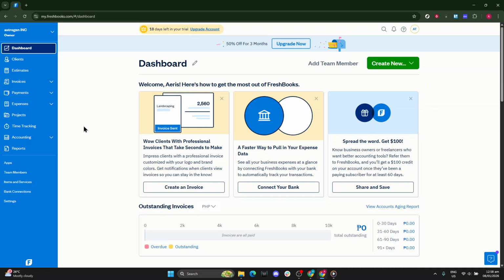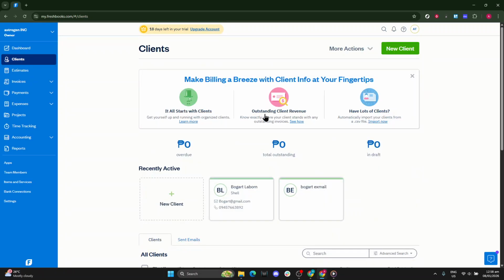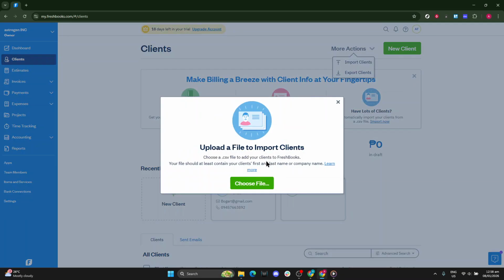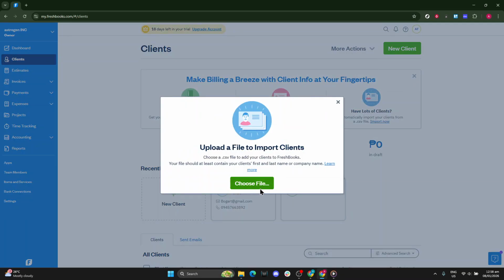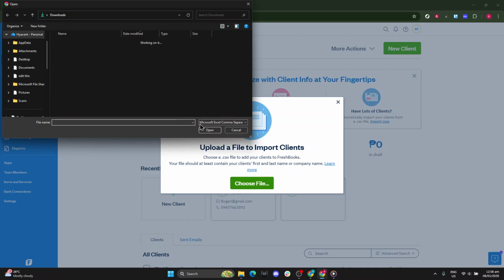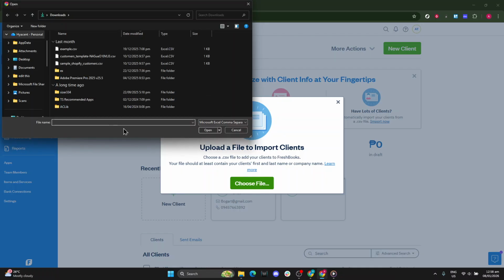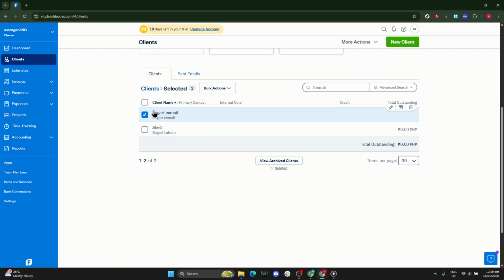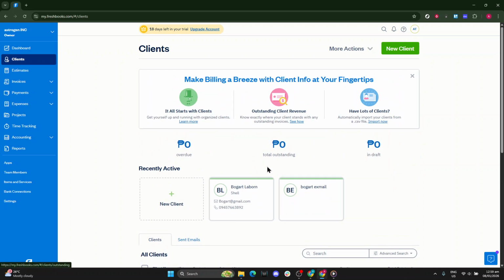How To Upload A Customer List To Freshbooks (2026)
Learn how to upload a customer list to FreshBooks 📂 with this step-by-step guide. Quickly import client data, organize your contacts, and streamline your invoicing and project management for efficient business operations.